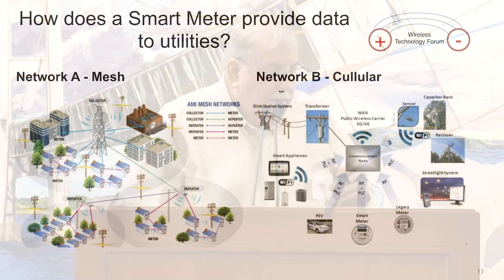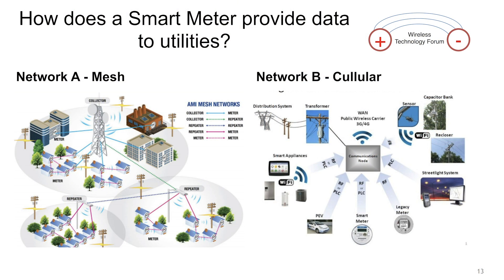Wireless Tech Forum: Smart Meters & Wi-Fi Routers (Bill Bathgate)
Electrical engineer Bill Bathgate provides an overview of smart meter and Wi-Fi router technology.
LOCATION:  Lansing, MI